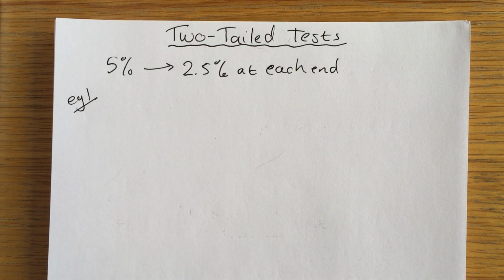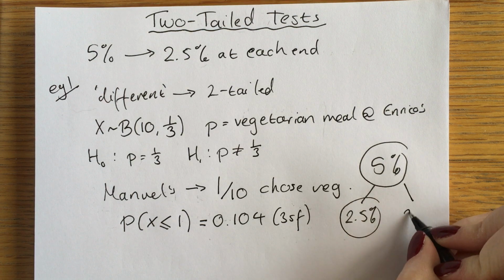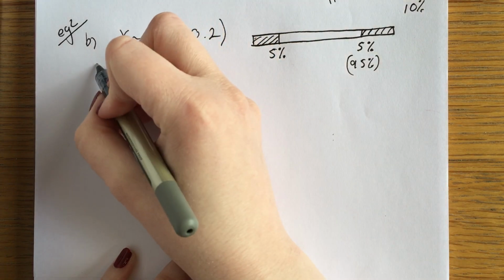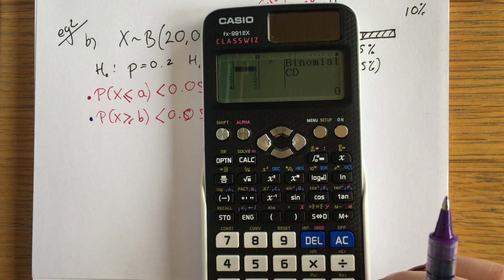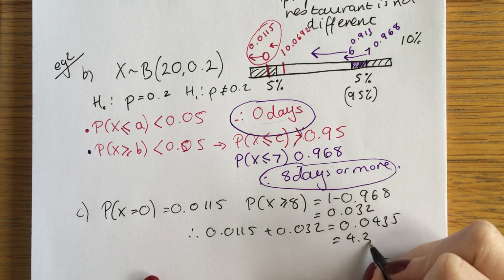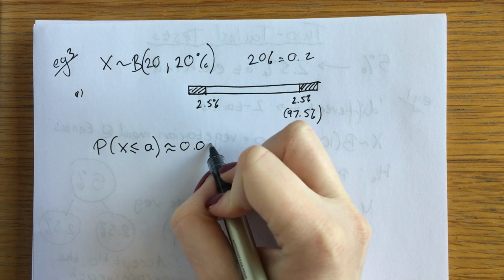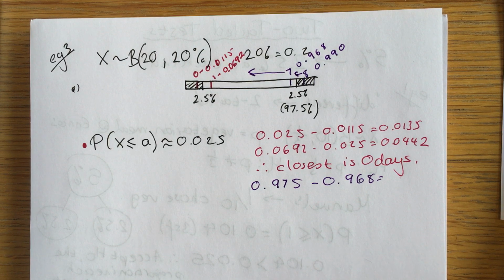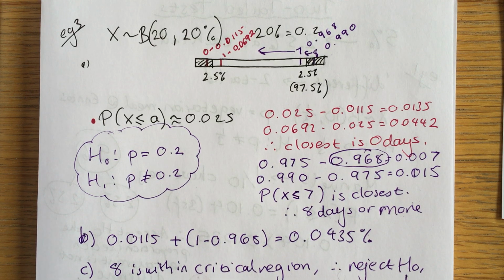Hypothesis testing with Binomial - Two-tailed tests